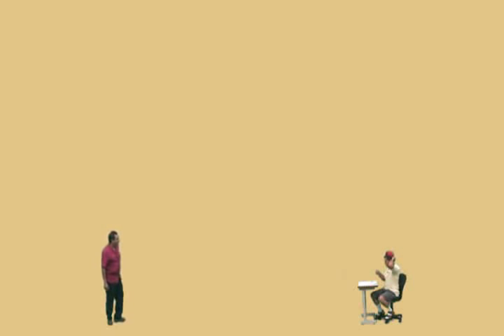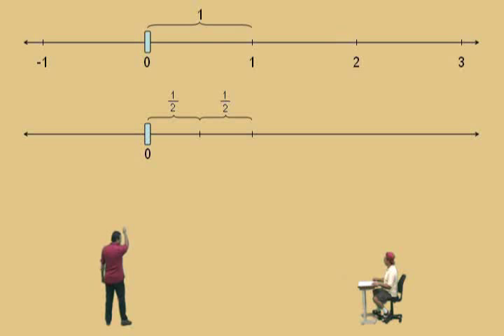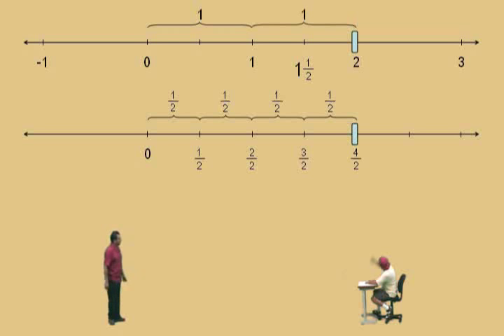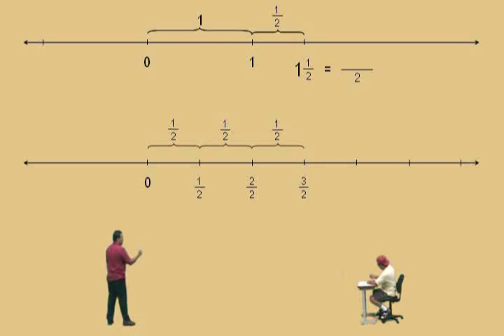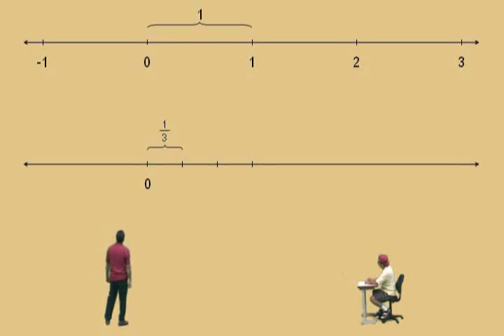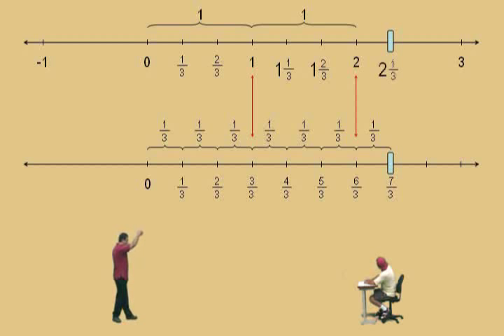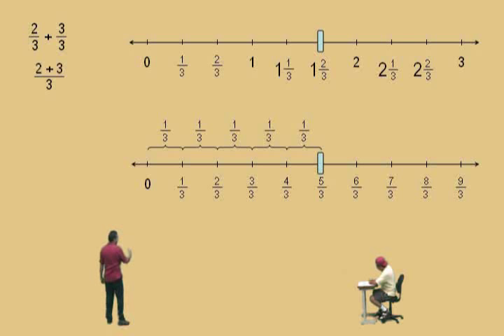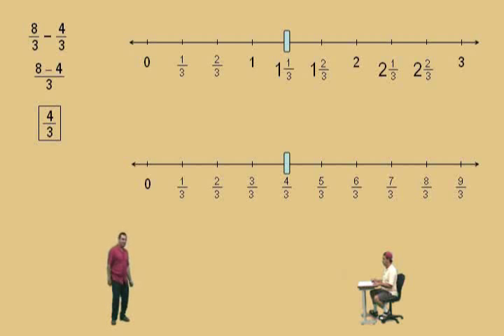Introduction to Fractions Part 1